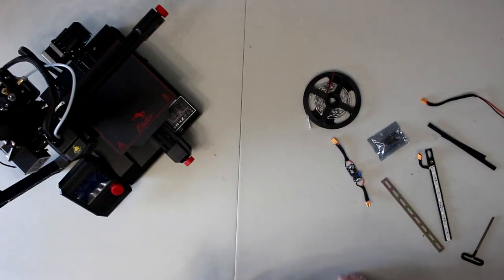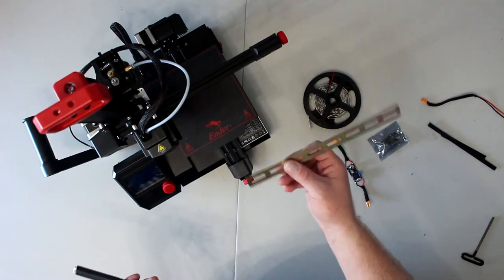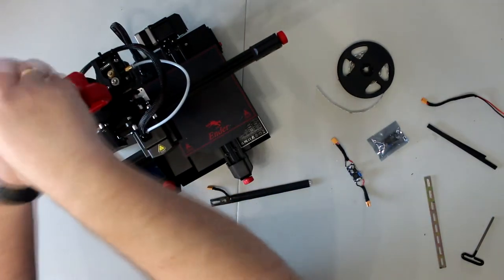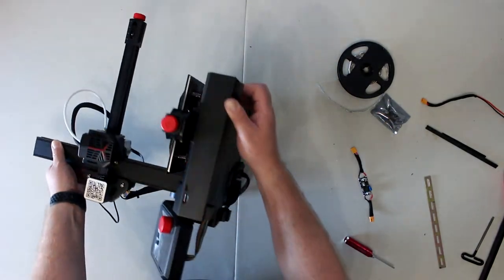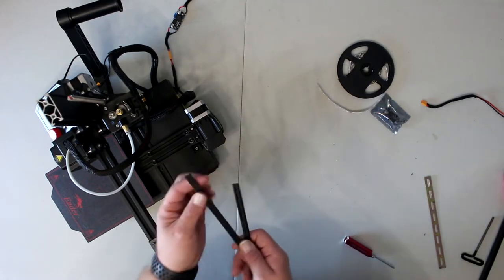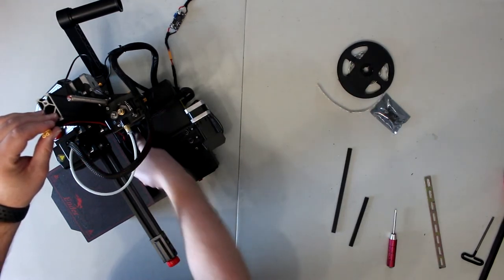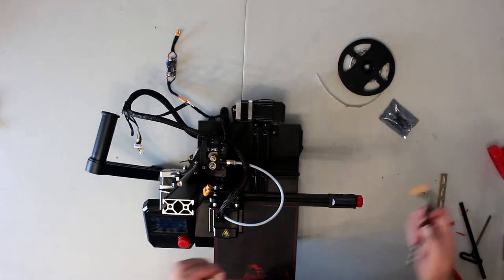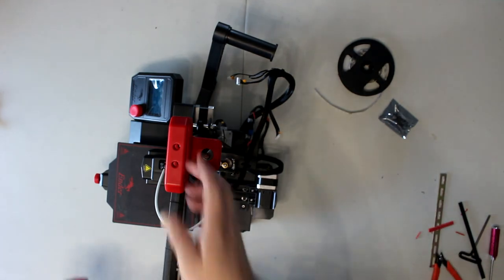Ender 2 Pro Light Upgrade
Welcome To Another Video By DJSPRC On  Ender 2 Pro Light Upgrade